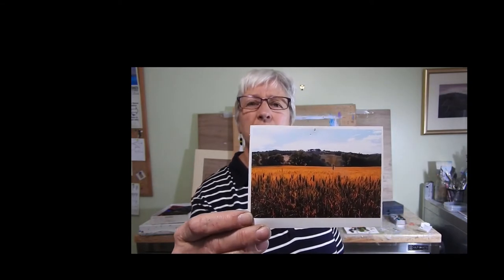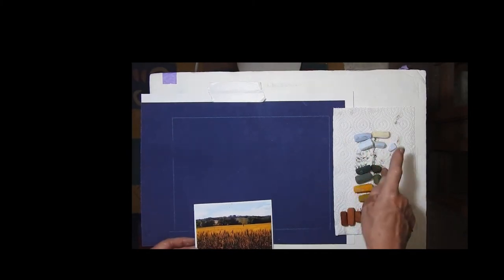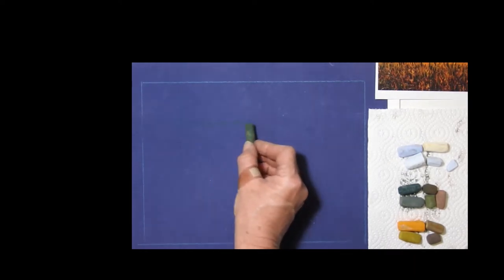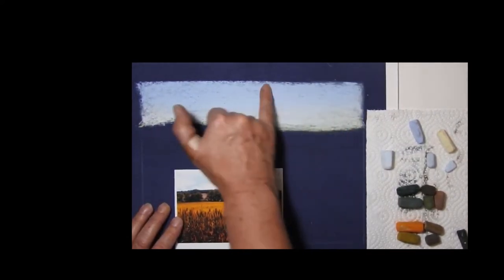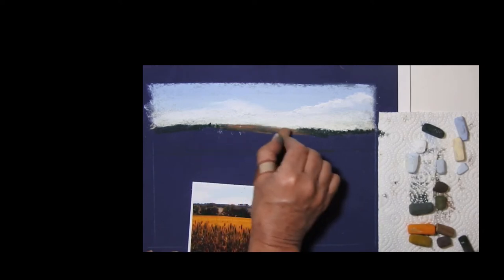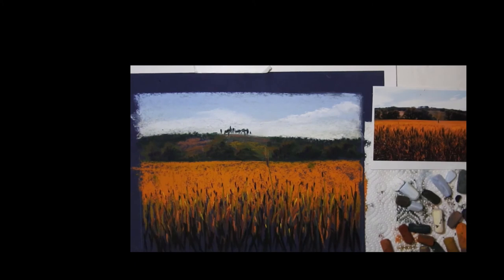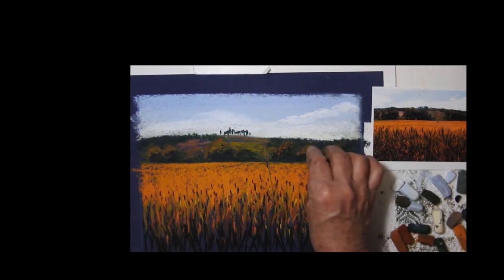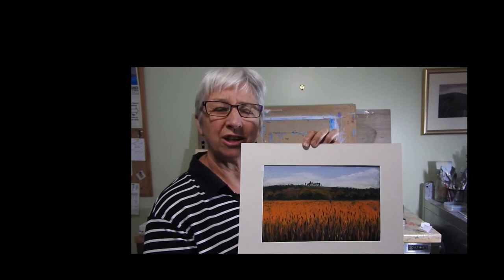Tuscan Wheatfield -Pastel painting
See how I use various methods to create contrast in this painting of a Tuscan wheatfield. (I corrected the previous errors but now it's uploaded in a small version so I'm giving up!!)

Happy painting!